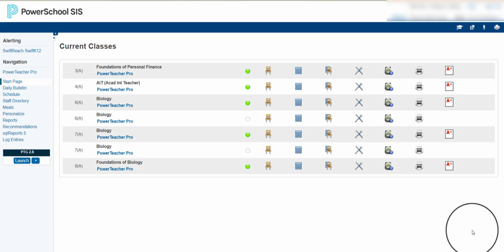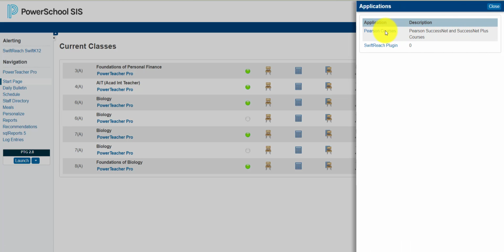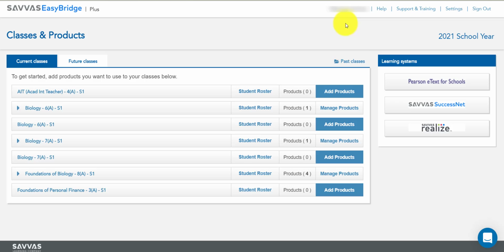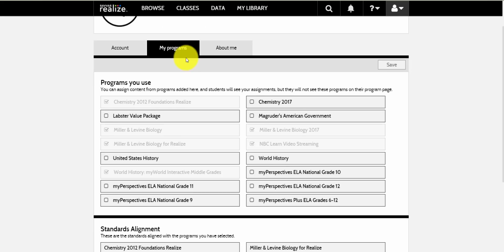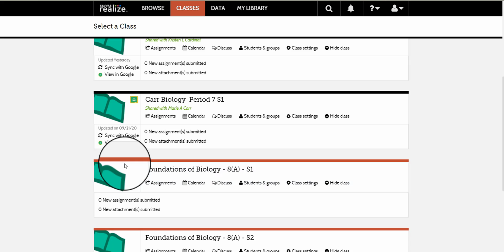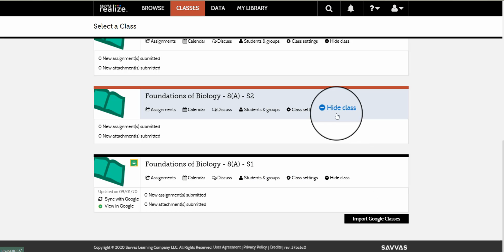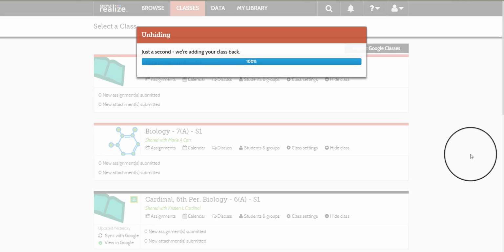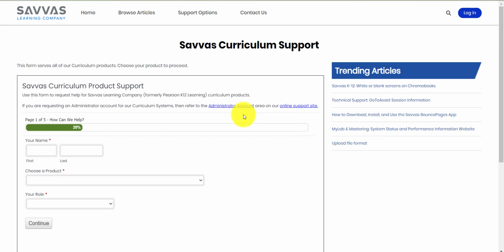Savvas Troubleshooting for Teachers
This is a D228 Tech Tutorial for troubleshooting common Savvas Reader issues for teachers.

Table of Contents:

00:00 - Introduction
00:35 - Accessing Textbooks from PowerTeacher
01:08 - Adding Textbooks to Classes
02:06 - Confirming Textbook Products in Realize
02:28 - Viewing Class Types
03:26 - Hiding Classes
03:41 - Unhiding Classes
04:08 - Pearson Tech Troubleshooting